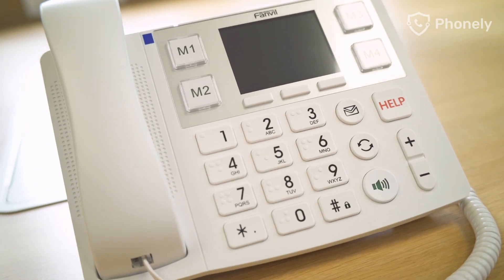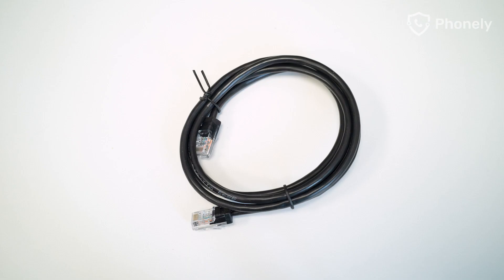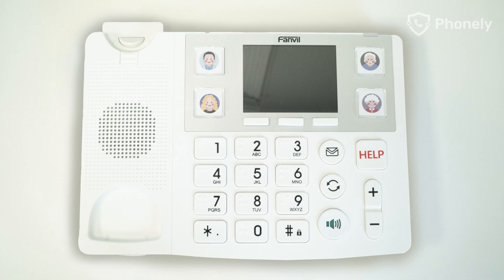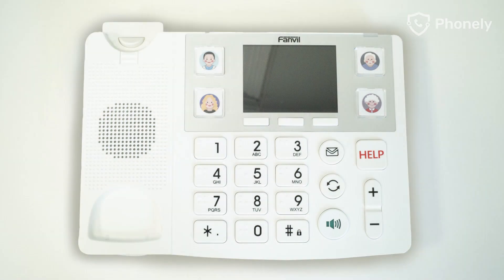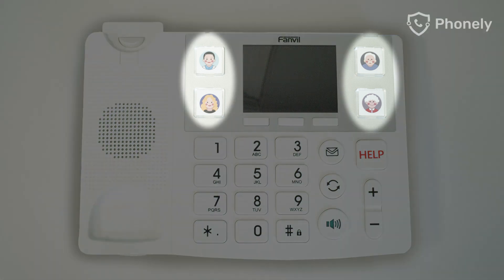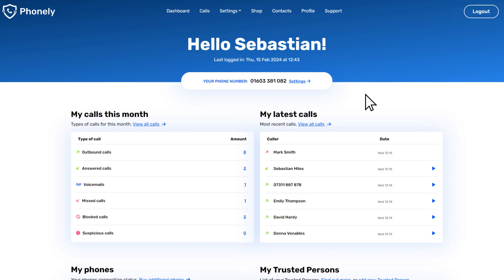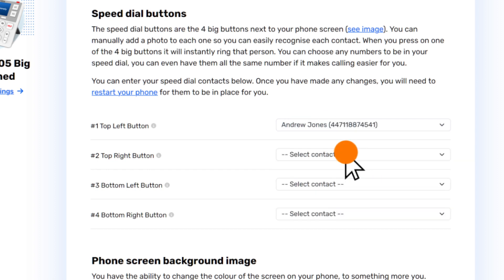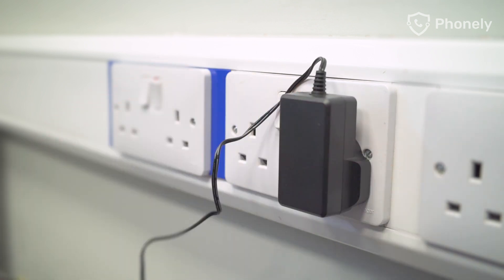Connecting your Fanvil X305 VoIP Phone - Phonely Residential VoIP Phone Service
This comprehensive video guide walks you through the entire process step-by-step, ensuring a seamless connection and crystal-clear calls.

In this video, you'll learn:

• Essential prerequisites: What you'll need before you begin.
•Phonely account configuration: Setting up your Phonely account and obtaining necessary credentials.
• Step-by-step walkthrough: A clear and concise guide on connecting your Fanvil X305 phone to Phonely.
• Troubleshooting tips: Addressing common issues and solutions for a smooth setup experience.

By the end of this video, you'll be able to:

• Effortlessly connect your Fanvil X305 phone to Phonely.
• Make and receive high-quality VoIP calls using Phonely's reliable service.
• Enjoy the convenience and affordability of Phonely's home VoIP solution.